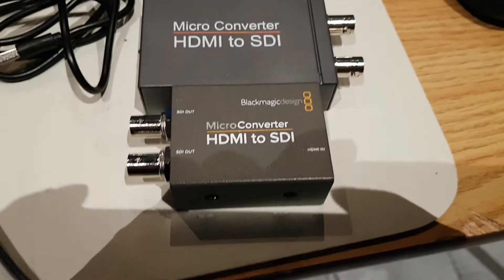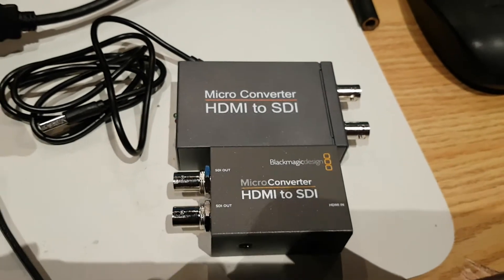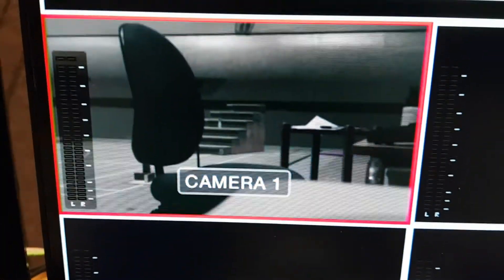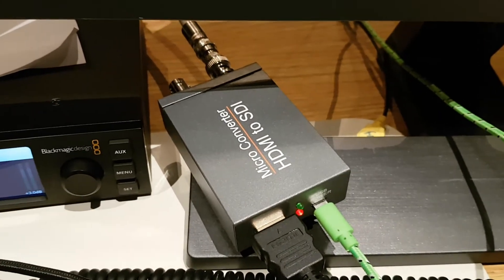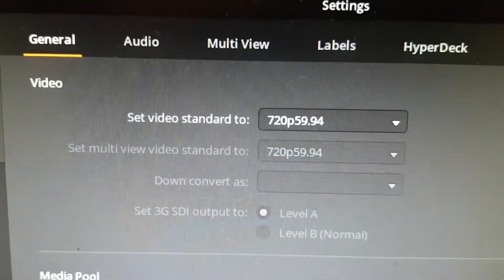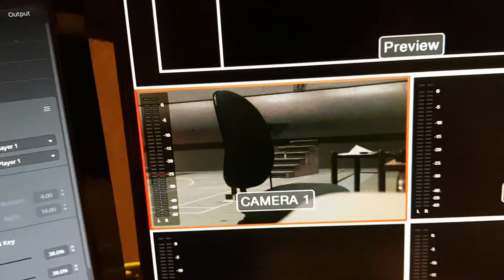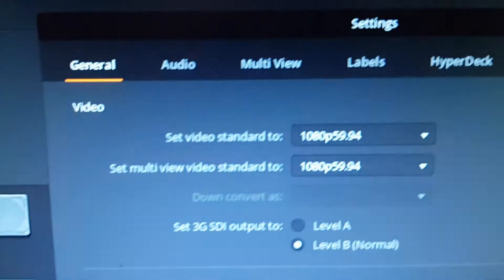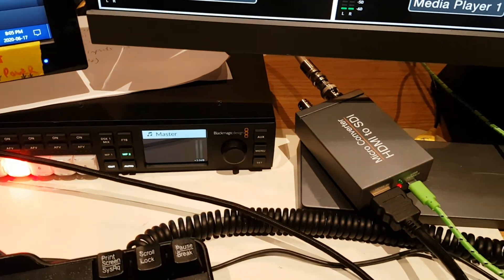HDMI to SDI - Blackmagic vs. Generic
Testing 2 HDMI to SDI converters on a Blackmagic ATEM Television Studio HD. The first is the Blackmagic MicroConverter HDMI to SDI. The second is a XCSource HDMI to SDI converter. Both require 5V from a USB charger. The Blackmagic converter works perfectly. The XCSource converter does not work with the ATEM TVS HD.
Tested at 720p59.94, 1080p59.94 and 1080i59.94